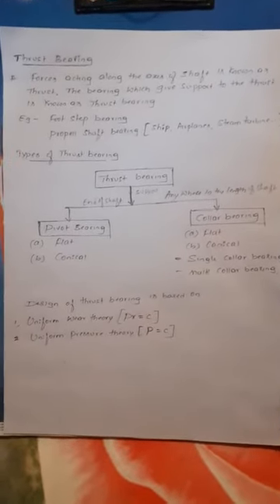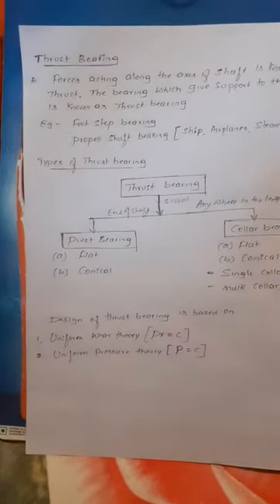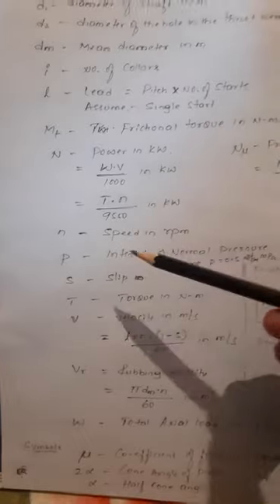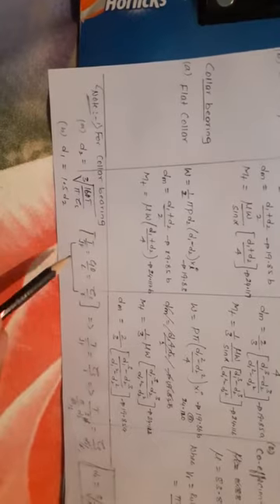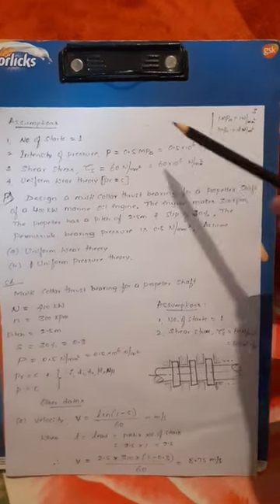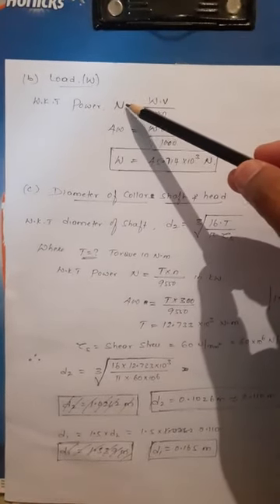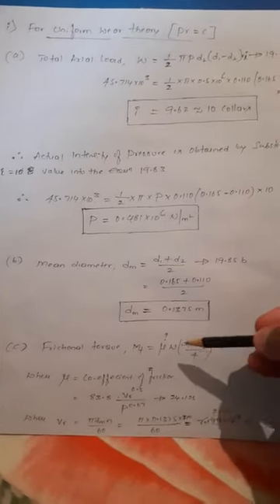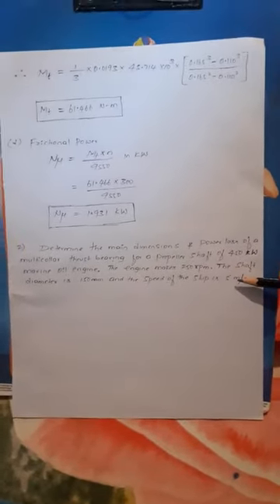DME-II MODULE 5 THRUST BEARINGS